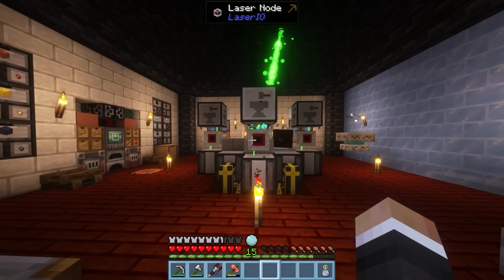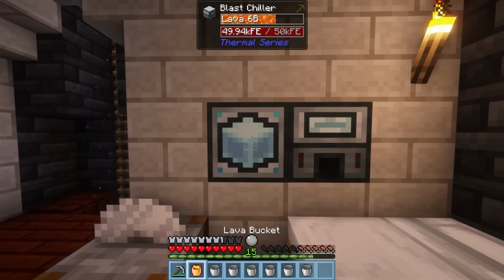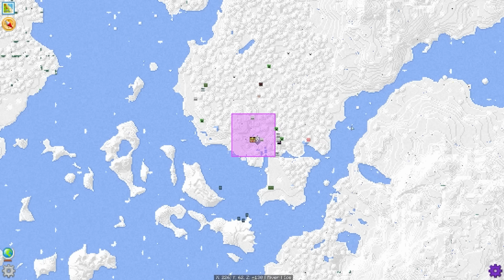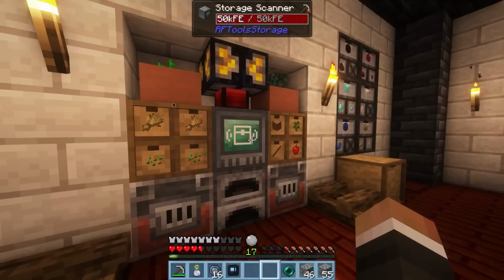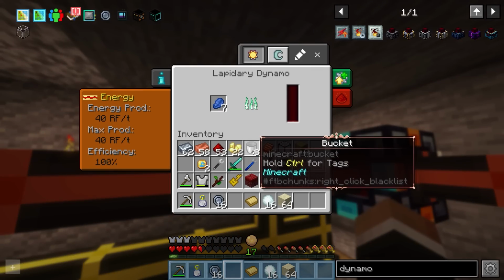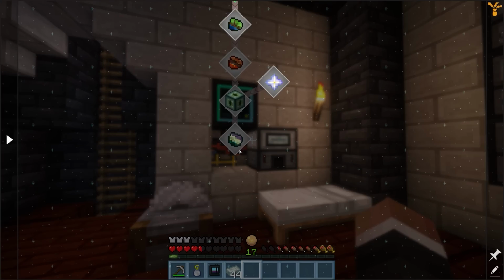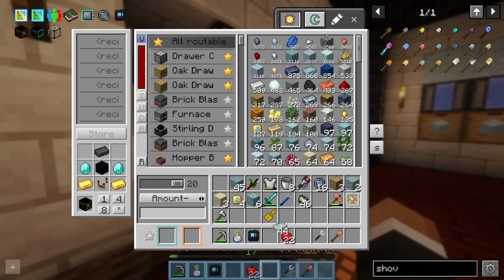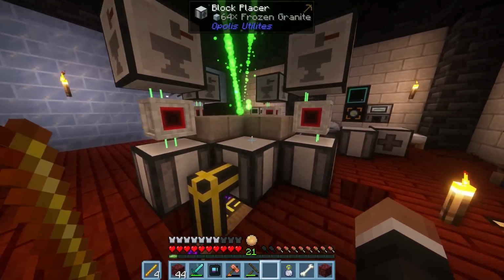Minecraft Frozenopolis | SIMULATED ENDERMAN & BLAZE FARMING! #10 [Modded Questing Survival]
Minecraft Frozenopolis | SIMULATED ENDERMAN & BLAZE FARMING! #10 [Modded Questing Survival] with GamingOnCaffeine

FROZENOPOLIS Is an Ice-Themed Minecraft Mod Pack That Transforms the World Into a Winter Wonderland Filled With Icy Biomes, Frozen Lakes, and Challenging Creatures. Players Will Brave the Frozen Wilderness, Discover New Tools, Weapons, and Armor, and Explore Ancient Ice Temples for Hidden Treasures. The Mod Pack Also Features Stunning Visual Enhancements, Adding an Immersive Layer to the Minecraft Experience. Whether You're a Seasoned Player or a Newcomer, "FROZENOPOLIS" Offers an Epic Adventure in a Frosty Realm Like Never Before. Can You Survive The Freezing landscape And Conquer the Icy Wilderness? The Adventure Awaits!